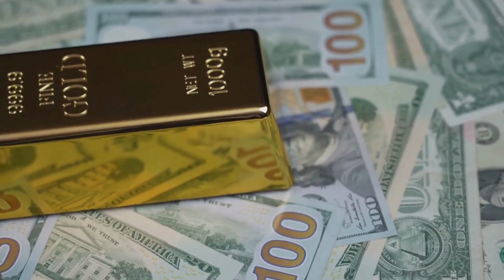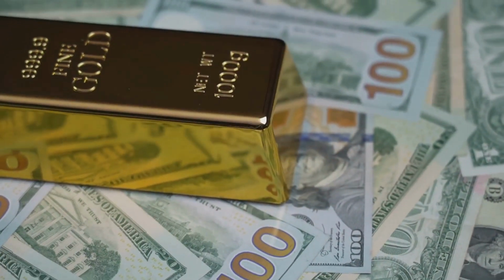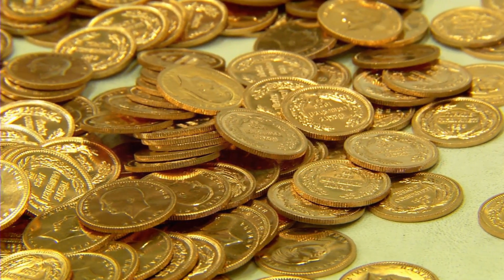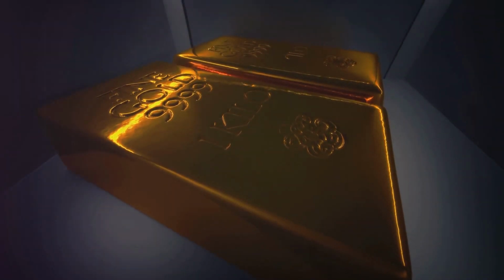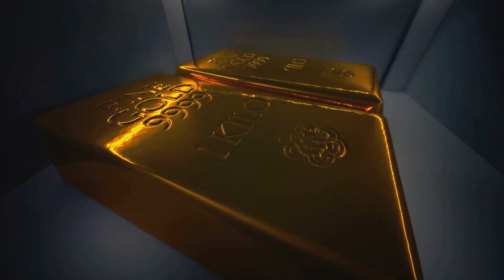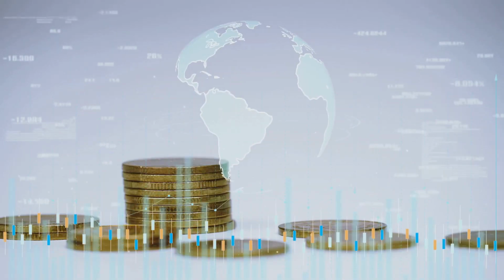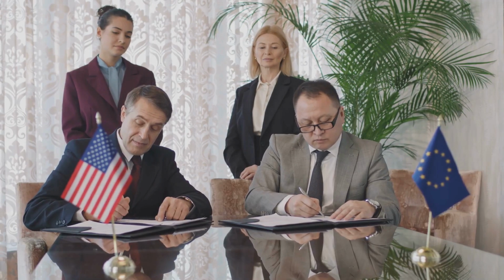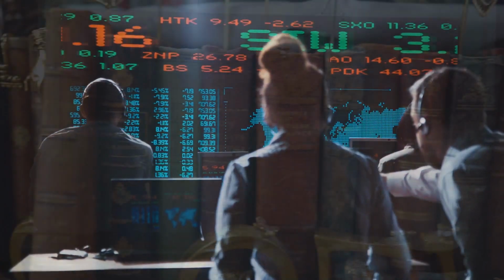How Did Gold Become the Backbone of Money? The Fascinating Rise and Fall of the Gold Standard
iscover the fascinating history of the gold standard and its profound impact on the global economy in our latest video! Learn how linking currency value directly to gold created a fixed exchange rate system, driving economic growth and globalization. Delve into the benefits and criticisms of the gold standard, its role in international trade, and its limitations on monetary policy. Explore the disruptions caused by World War One, the transition to the Bretton Woods Agreement, and the shift to floating exchange rates. Uncover the gold standard's lasting legacy and its relevance in today's monetary policy debates.

OUTLINE:

00:00 The Rise of a Monetary System
00:51 How the Gold Standard Functioned
01:42 The Gold Standard and Global Commerce
03:10 Advantages and Disadvantages
04:24 Challenges to the Gold Standard
05:37 The End of the Gold Standard
06:13 The Legacy of the Gold Standard
07:25 Gold's Enduring Allure

At Finance Mysteries, we delve deep into the hidden realms of financial history, uncovering secrets and stories that have shaped the world of money, wealth, banking, and the economy.

Financial Mysteries Discover the hidden stories behind financial systems, enigmatic figures in finance, and the untold histories of wealth. From ancient practices to modern-day secrets, we explore the mysteries that have influenced economies across the globe.

Money History: Journey through time as we reveal the evolution of money, from barter systems and the first coins to modern digital currencies. Understand how money has shaped civilizations and influenced power dynamics throughout history.

Wealth Secrets: What are the hidden strategies behind the accumulation of wealth? We explore the lesser-known practices of wealthy individuals and institutions, shedding light on how fortunes were built and sometimes lost.

Banking History: Banks have been at the center of financial systems for centuries. In our videos, we explore the origins of banking, the rise and fall of banks, and the pivotal moments in banking history that have impacted economies worldwide.

Credit Systems: Credit has played a crucial role in economic growth and development. We uncover the historical significance of credit, the creation of credit systems, and the financial crises that have been triggered by the misuse of credit.

Economic History: Dive into the economic events that have shaped our world. From the Great Depression to hyperinflation, we explore the causes, consequences, and lessons learned from historical economic phenomena.

Rare Financial Facts: Finance is full of surprising and little-known facts. We bring you rare insights and fascinating tidbits that will change the way you think about money and the financial world.

Why Finance Mysteries?

Finance Mysteries is more than just a channel—it’s a journey into the foggy and often overlooked aspects of financial history. Our goal is to provide in-depth, well-researched content that not only educates but also entertains. Each video is carefully crafted to present complex topics in an accessible and engaging way, making financial history relatable and intriguing for everyone.

We believe that understanding financial history is crucial to navigating the complexities of today's financial world. By learning from the past, we can better understand current economic trends and make more informed decisions. That’s why we invite you to be a part of the Finance Mysteries community! Engage with us in the comments section, share your thoughts, and join the discussion as we unravel the mysteries of finance together.

Whether you’re interested in the history of money, economic crises, or the secrets of wealth, we’ve got something for everyone.

The content on Finance Mysteries is for educational and informational purposes only. While we strive to provide accurate and up-to-date information, the financial world is complex and ever-changing. We encourage viewers to conduct their own research and seek professional advice when making financial decisions. The views and opinions expressed in our videos are our own and may not reflect the views of all financial experts or institutions.

Engage With Us:

We value your feedback and suggestions! Finance Mysteries is a channel for lifelong learners, and we’re always looking for new ideas to explore and share with our community.

Finance Mysteries is dedicated to shining a light on the forgotten and mysterious aspects of finance. We believe that by understanding the past, we can better navigate the future.